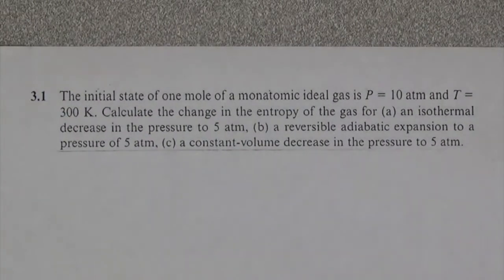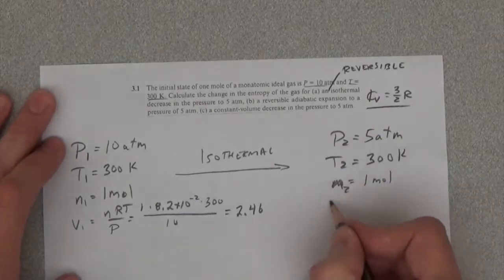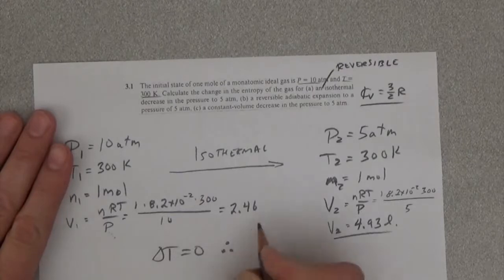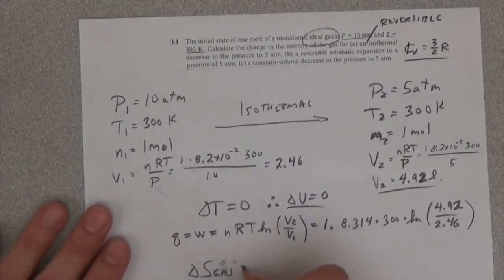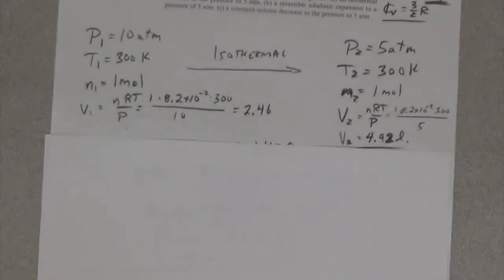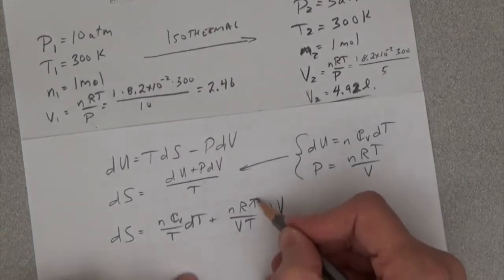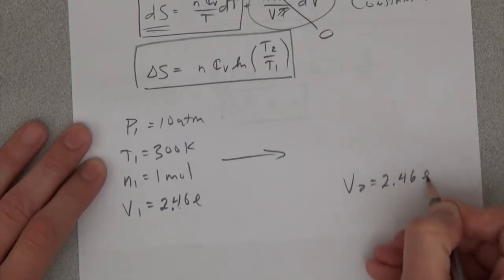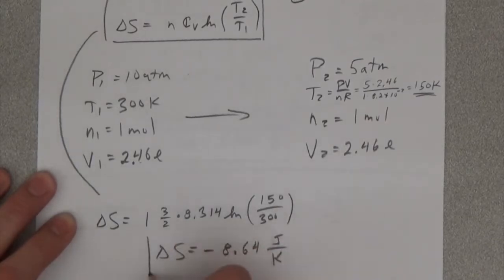Gaskell Problem 3.1